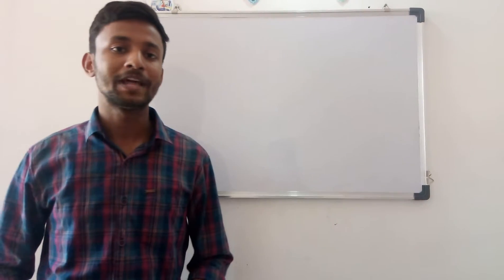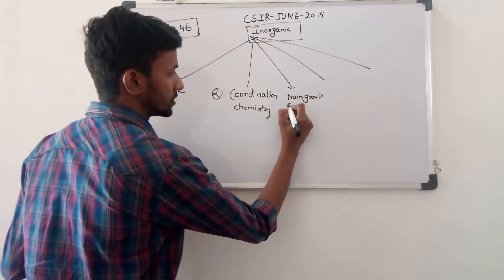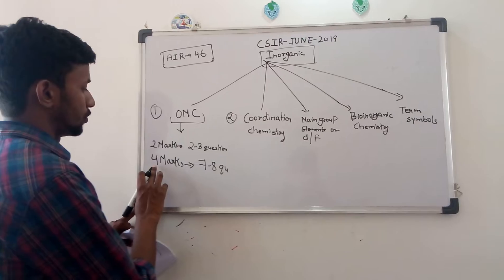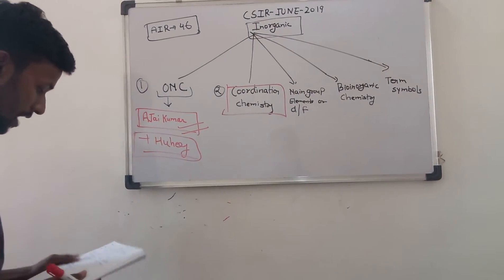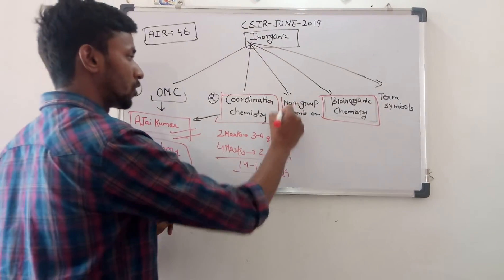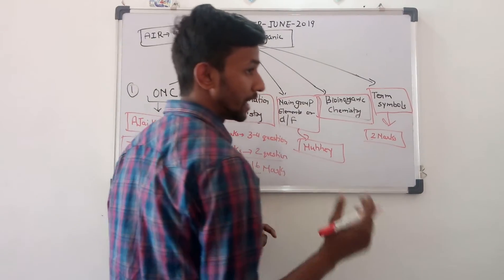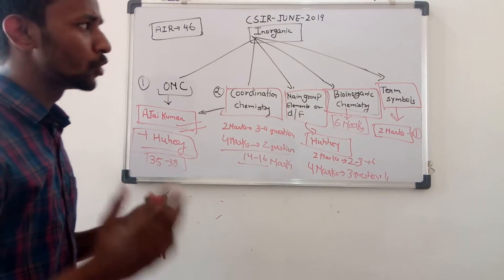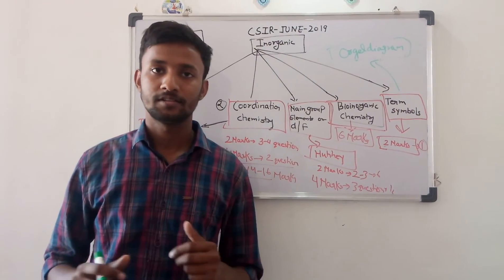IMPORTANT TOPICS FROM INORGANIC ||HOW TO CRACK CSIR IN ONE ATTEMPT ||JUNE 2019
HOW TO CRACK CSIR IN ONE ATTEMPT || IMPORTANT TOPIC FOR INORGANIC || CSIR JUNE 2019